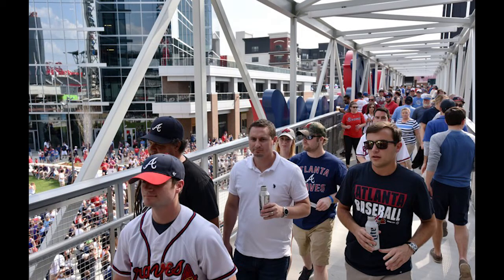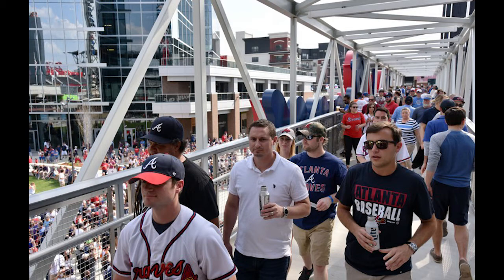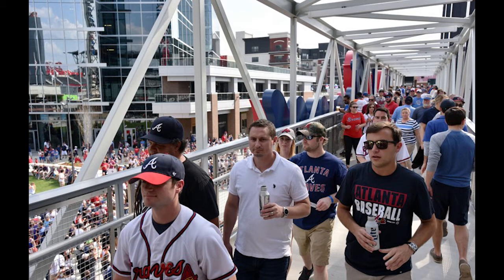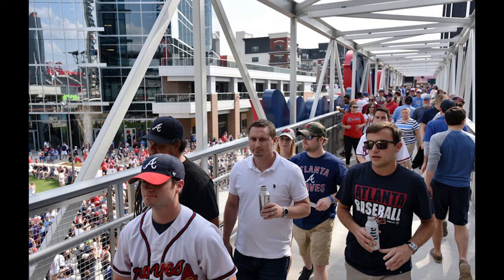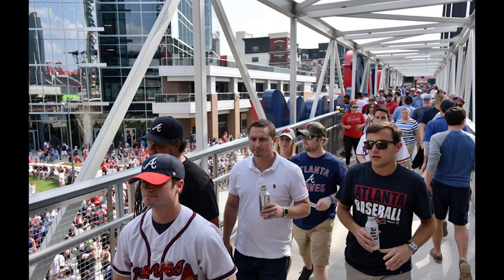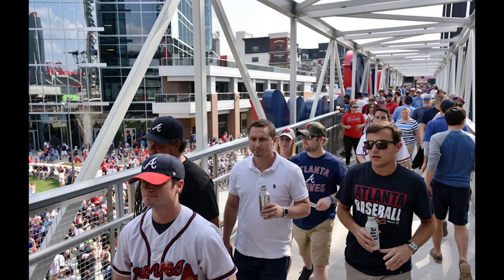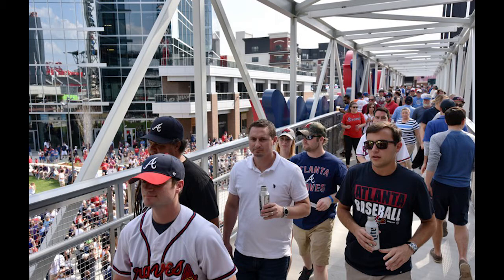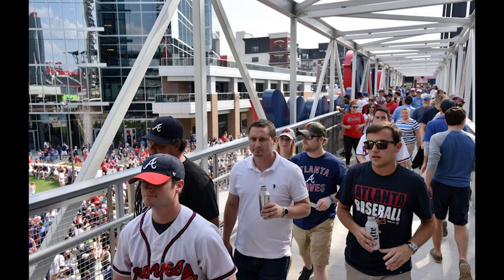How expensive is parking at SunTrust Park? - News Today - News Today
- How expensive is parking at SunTrust Park?

The information is collected from selective orthodox journalism, personal opinion reviews, vnmedia does not intentionally attack or defame any individual or organization!

- "Quán Trà Sữa 168" does not bear any responsibility related to the comments of the audience on Youtube.

* Note: "Quán Trà Sữa 168" does not own all of the material used in this Video.